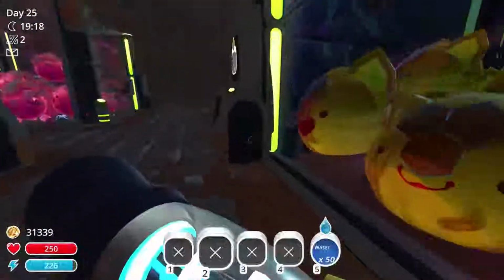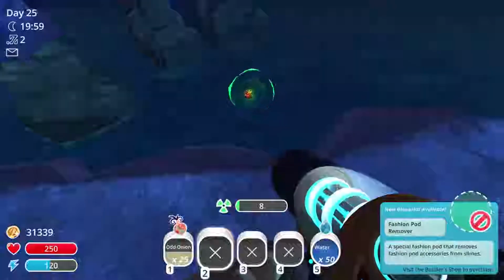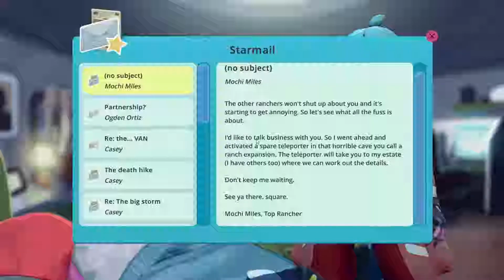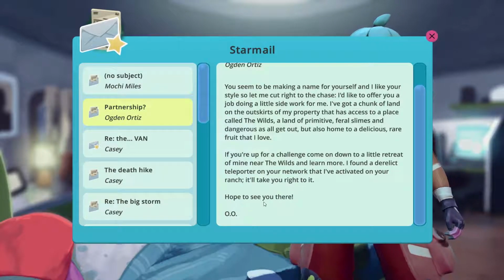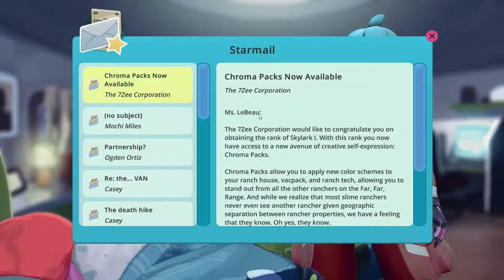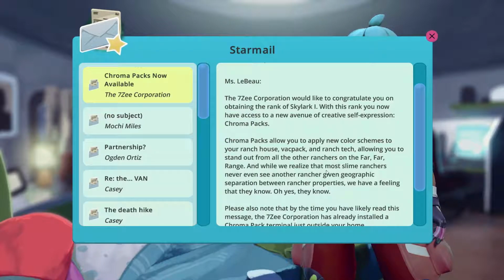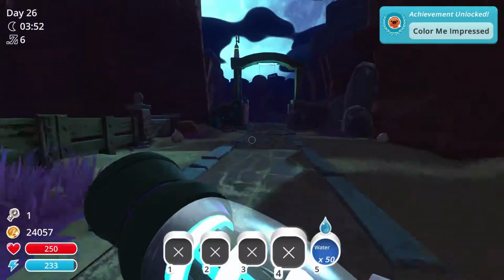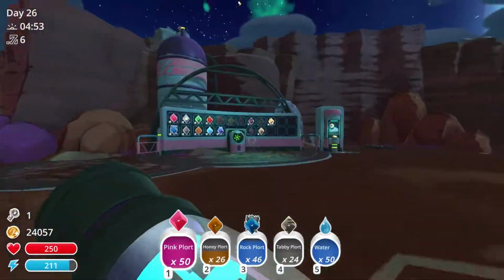Sneaky Hunter Gordo | Slime Rancher #13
Did you enjoy this series?
Let me know what do you think about it in the comments section below.